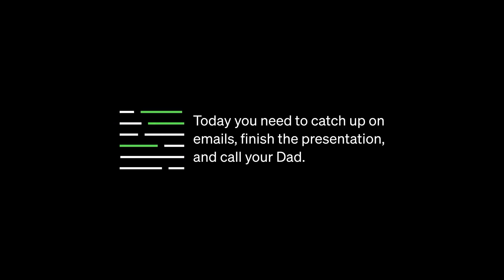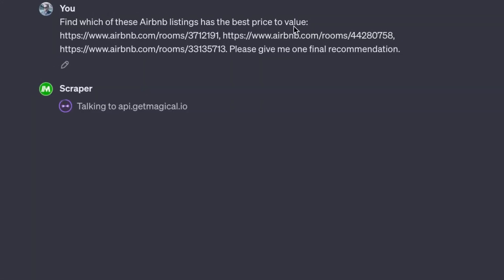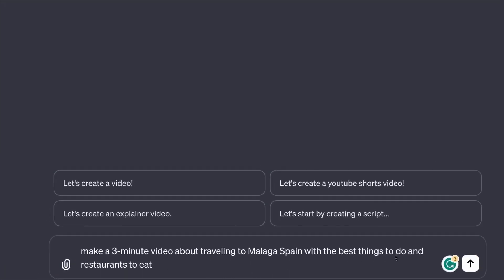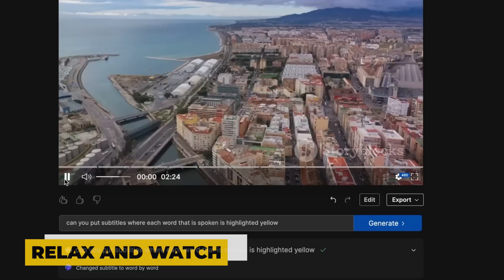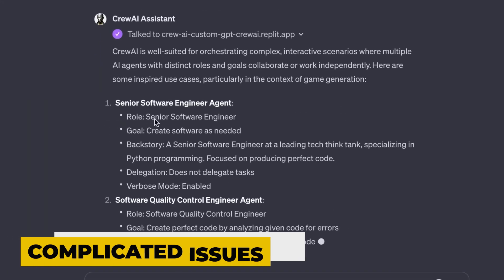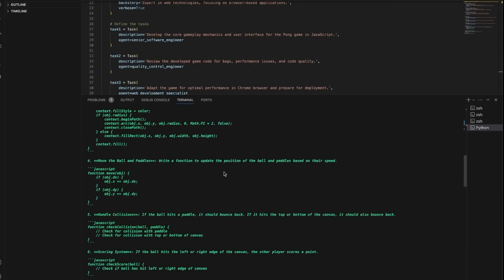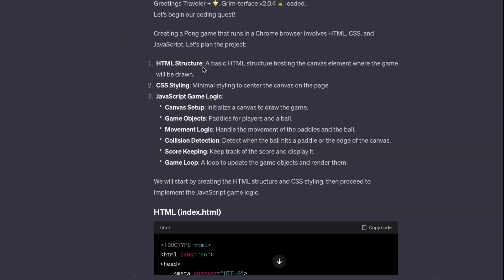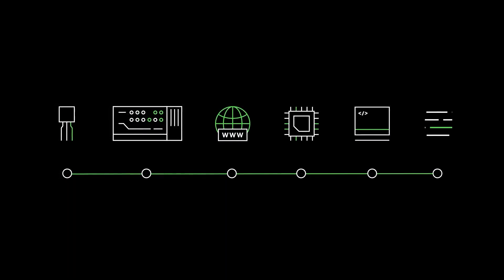5 Personalised GPTs That Will Reduce Your Everyday Work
Have you ever felt like the day just doesn't have enough hours? What if we told you that working smarter, not harder, is the way of the future when it comes to getting things done? We're going to talk about the future of technology and how it will change our everyday lives.

We cover everything, from robotics to deep learning. Your knowledge and awareness of this quickly changing topic will increase as a result of the insightful and unique viewpoints provided in our videos.